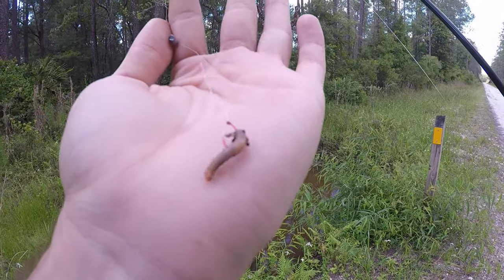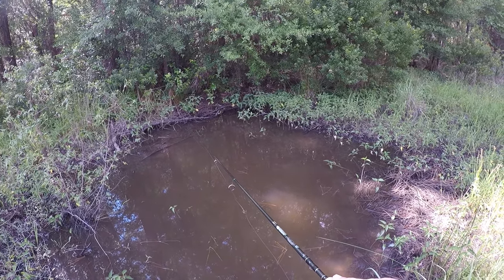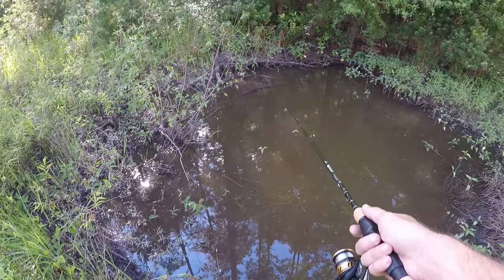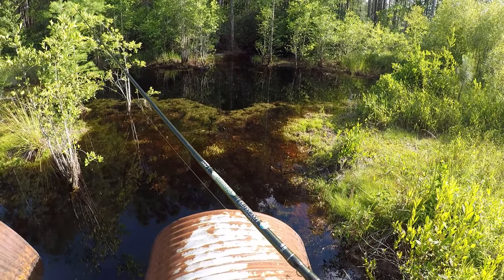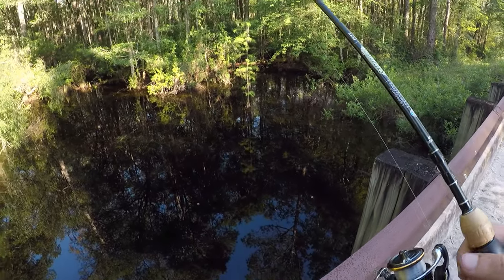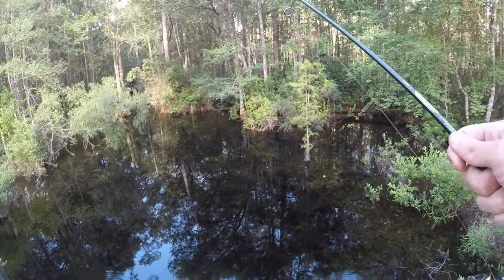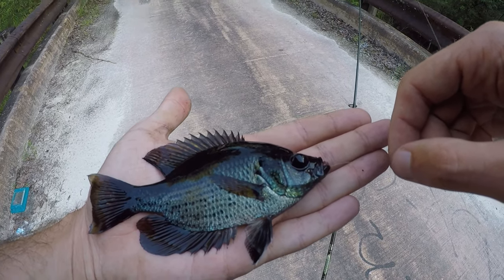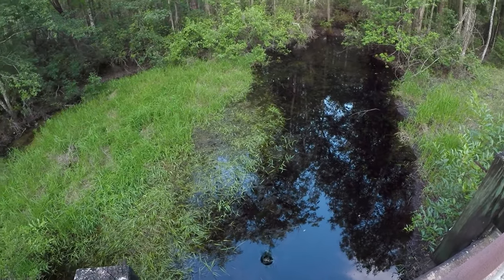Banded Sunfish and More in Osceola National Forest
After several trips into Osceola National Forest with the goal of catching a banded sunfish (Enneacanthus obesus) I always came up empty handed. I knew that there were banded sunfish in the area, but I just didn't know how many trips it would take for me to get my first one. It turns out that number was 8. During my 8th overall fishing session in the forest, I finally caught my first banded sunfish. It just goes to show you that sometimes you can be fishing the right area on the wrong day and come up with nothing through no fault of your own. Anyway, this trip ended up being quite the success with not one, but two banded sunfish coming up on the bank.
*Fishing Equipment Used*
St. Croix Legend Elite Panfish 6'0" ULF
Daiwa Legalis 1000
Berkley Vanish 4 Pound Fluorocarbon
Gamakatsu Size 16 Hooks

GoPro Accessories